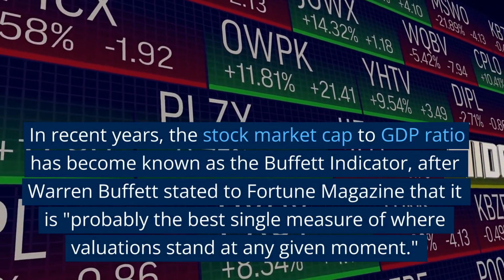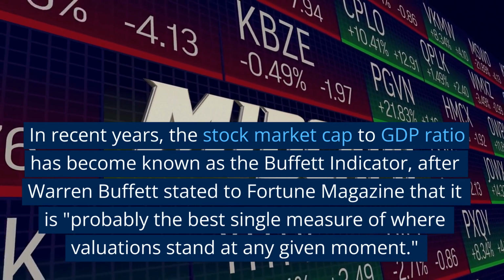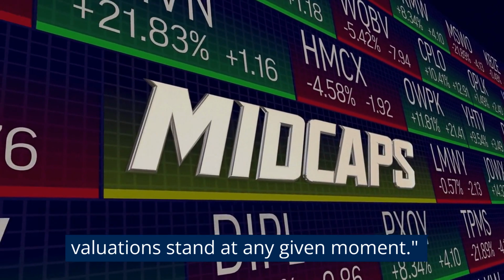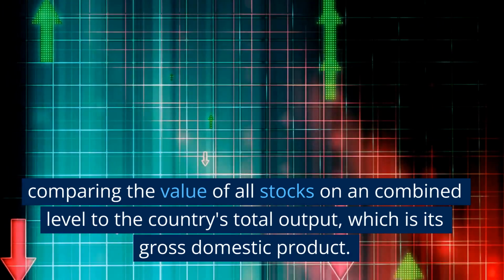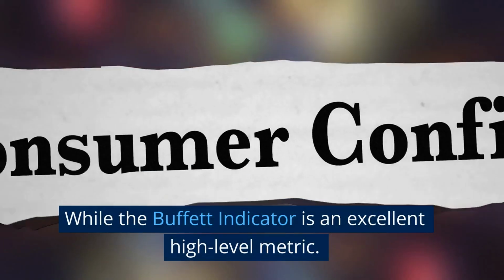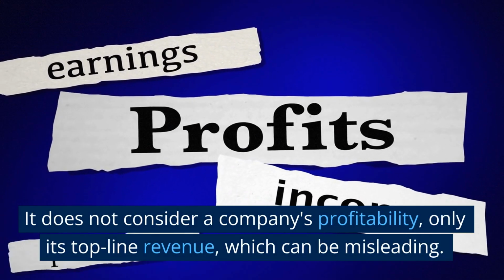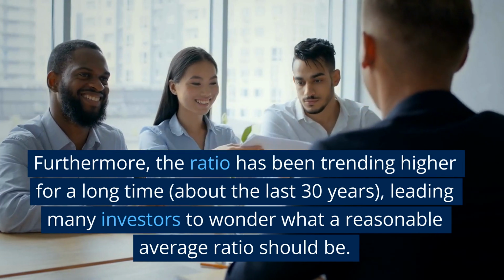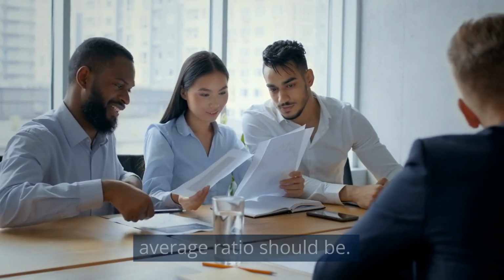What is the Warren Buffett Stock Market Indicator? (How to get Rich Investing In The Stock Market)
This is just an indicator to build from and create more investment opportunities. This stock market indicator is one of the secrets to Warren Buffett's success. This video is meant to be a guide to making money in the stock market.

All Glory Be To God!